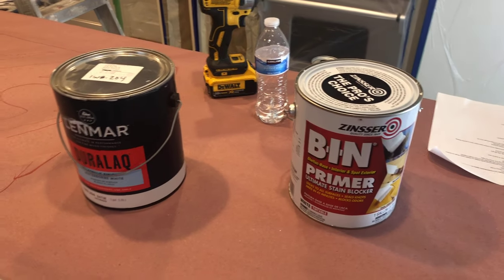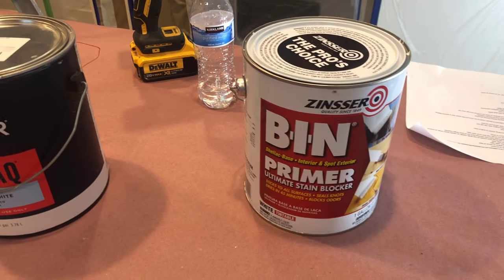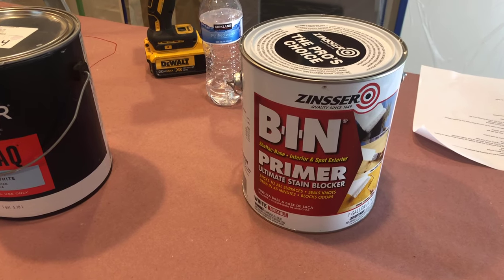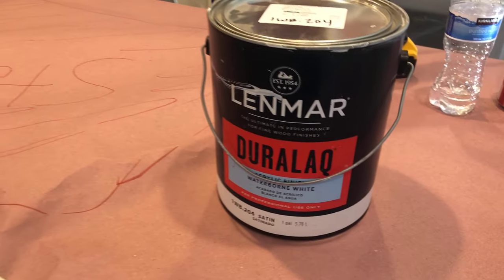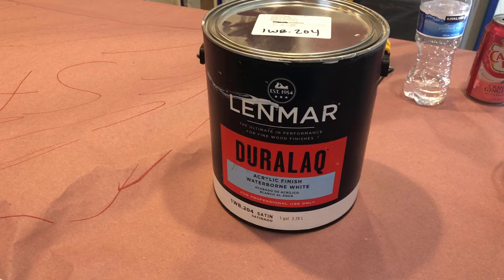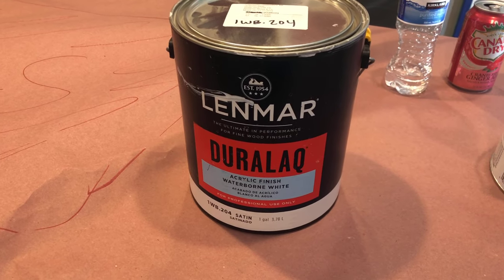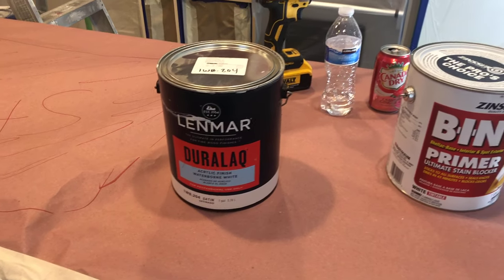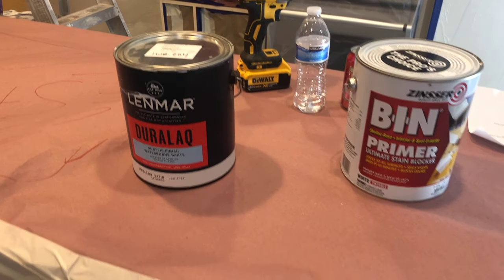Castle Complements Painting Kitchen Cabinet Painting Products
For products on this kitchen we will be suing a primer known as BIN which is a white pigmented shellac. It gets great adhesion and allows us to block any tannin or anything that might be of a water bleeding nature so it doesn’t bleed through the finish coats. we use as a finish coat, this product right here. its called Duralaq; it is an acrylic waterborne white lacquer by Lenmar. This is a very hard finish and superbly appropriate for kitchen cabinets. In this instance the color will be White Dove by Benjamin Moore on the cabinets and the island will be Edgecomb Gray.